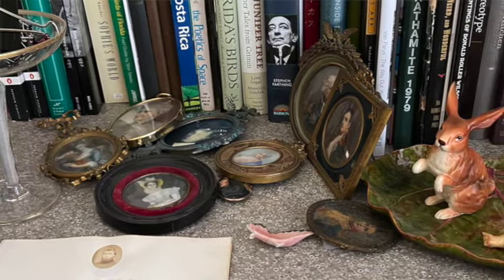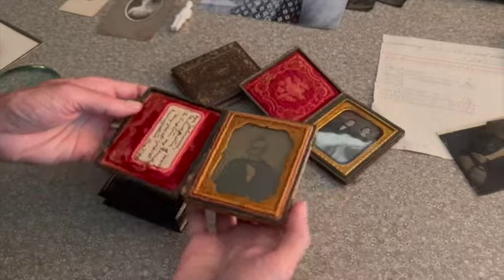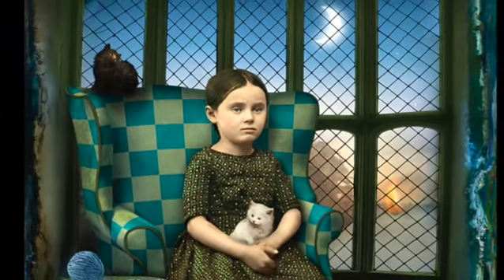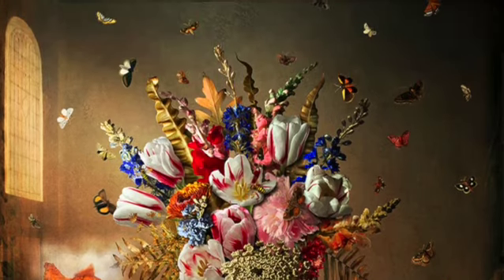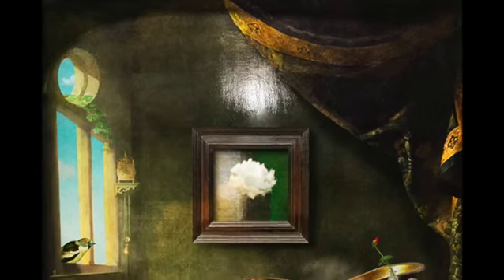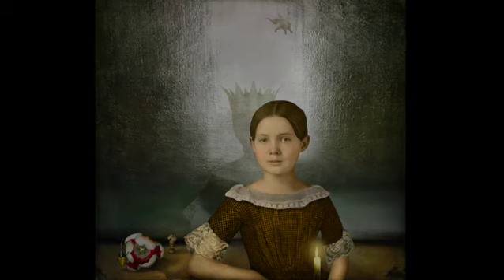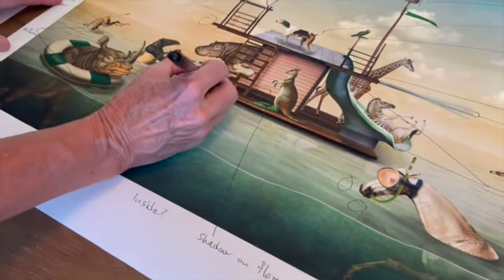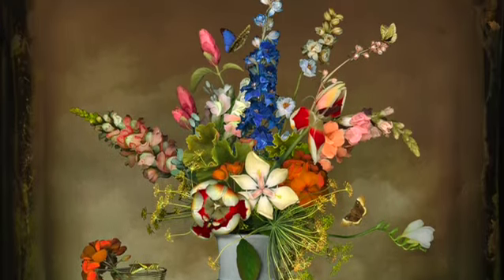Maggie Taylor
Maggie Taylor discusses the development of her digital composites.